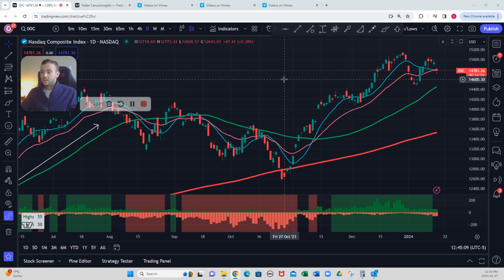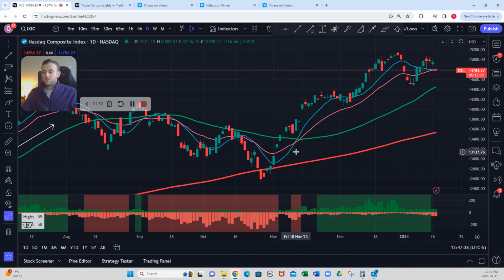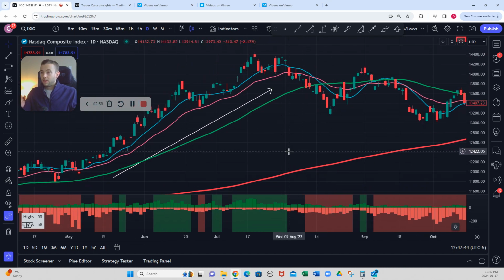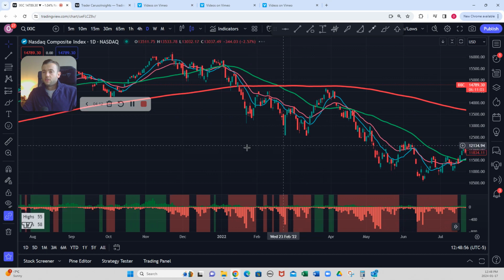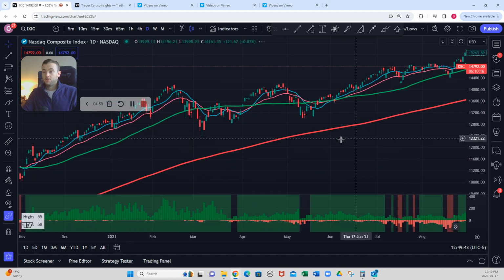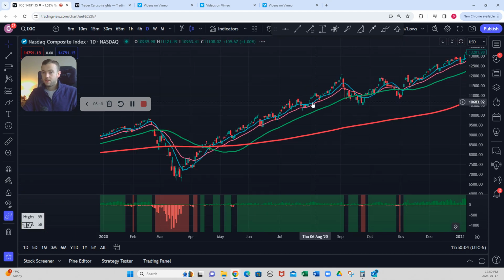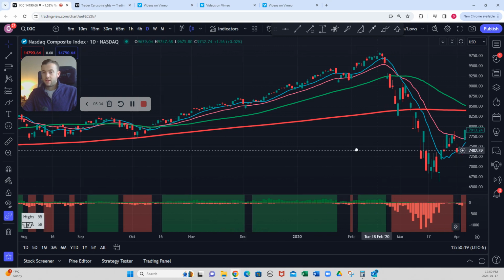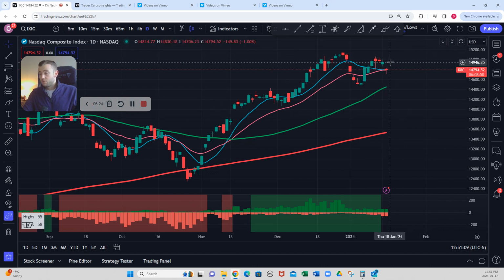How studying the net highs/net lows in the market gives you an edge!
The net highs/net lows readings in the Nasdaq provide valuable insight into what's really going on in the market under the hood.

- Watch list and trade ideas
- Sector Analysis
- Daily Market Timing signal update
- Portfolio review